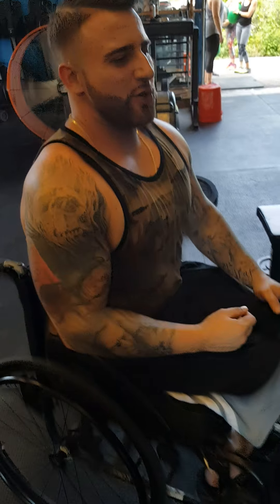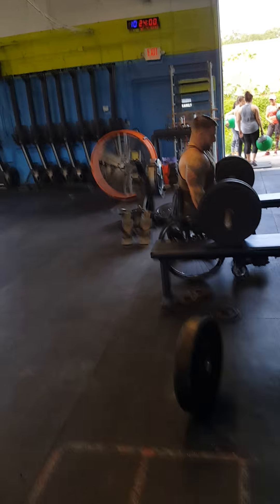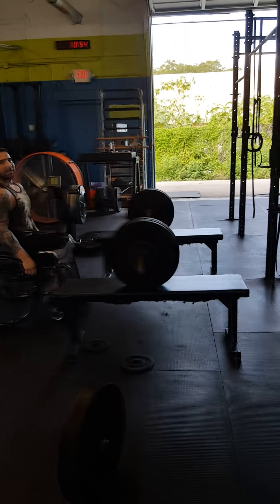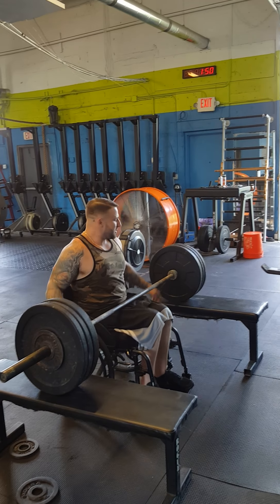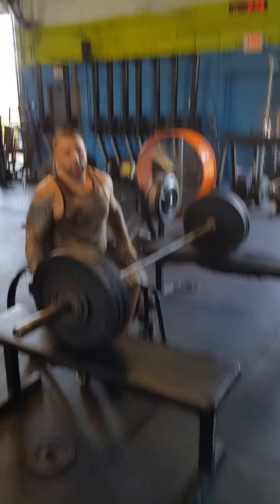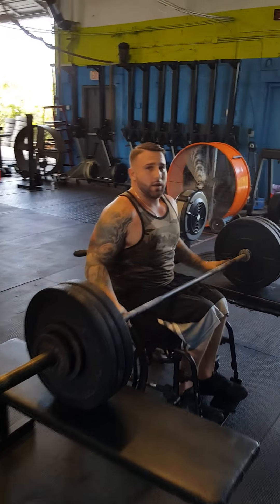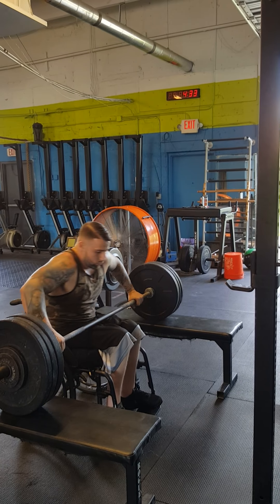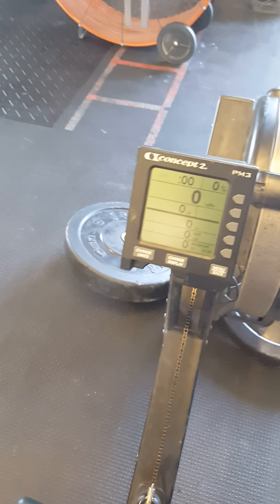wodapalooza week2 workout 3